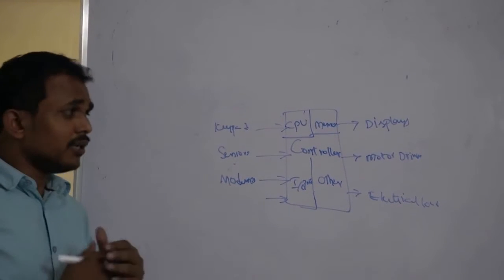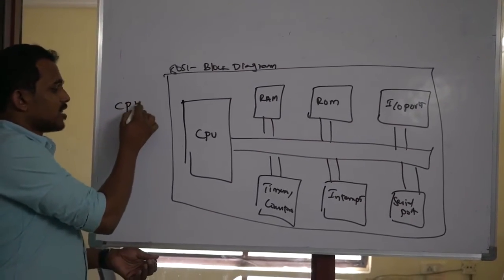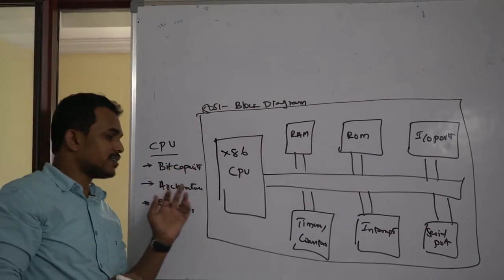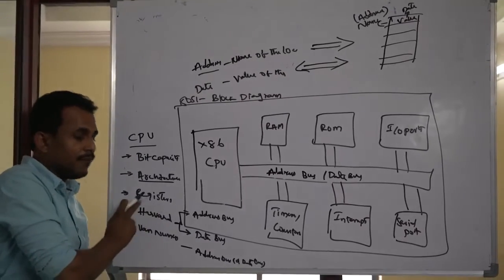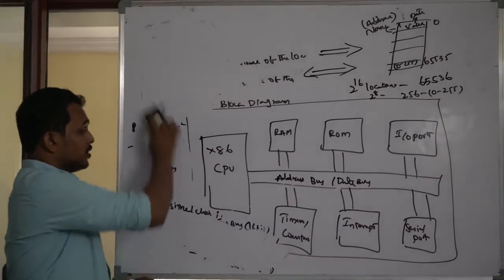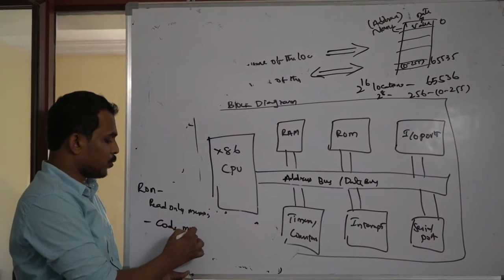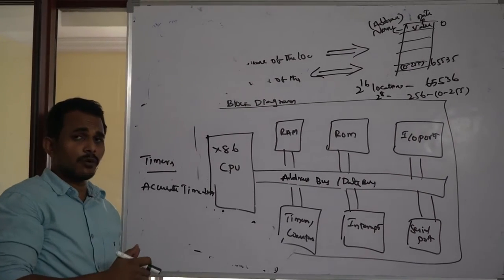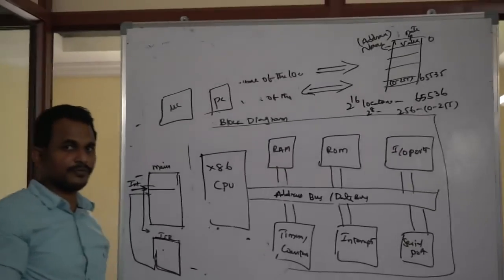8051 micro controller block diagram and explanation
8051 micro controller block diagram and explanation.Each block explanation.